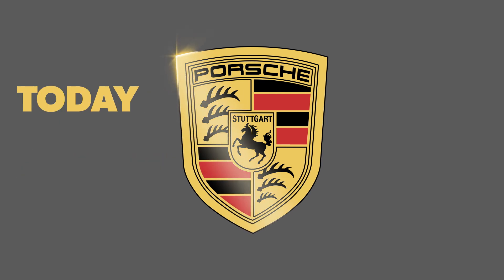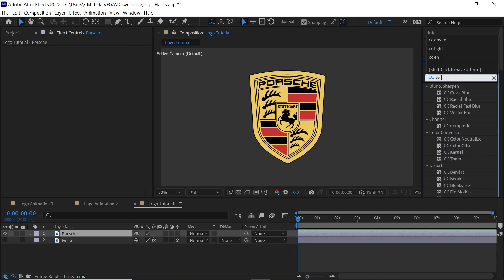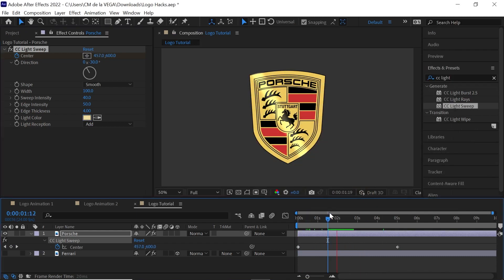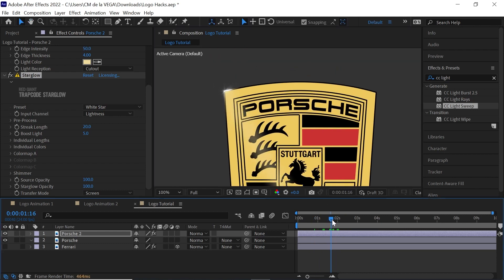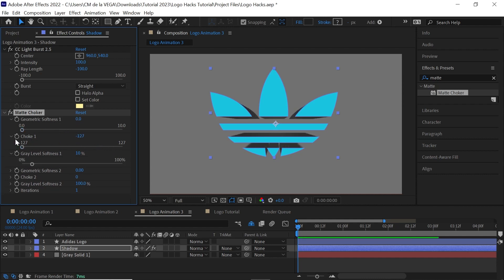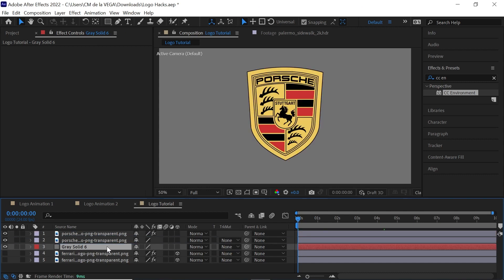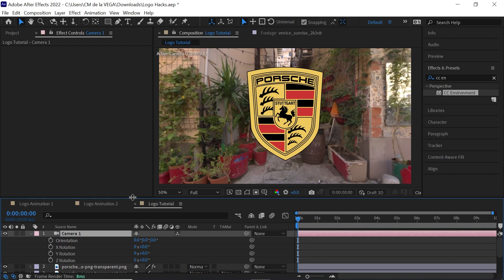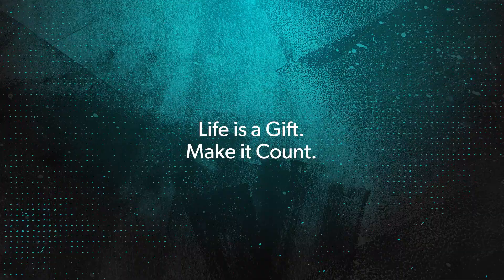5 Pro Tips for Logo Animations After Effects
What's up amigos! Today I'll be showcasing 5 easy-to-use effects that will elevate your logo animations and take them to the next level. Whether you're a beginner or a pro, these After Effects tips are sure to impress your clients!

🏷️ Tag me on Instagram  @cmdelavega  if you learned something from me!

Chapters:
00:00 Intro
00:16 Tip 1 - Optics Compensation
00:43 Tip 2 - CC Light Sweep + RG Starglow
02:27 Tip 3 & 4 - CC Light Burst + Matte Choker
03:29 Tip 5 - CC Environment